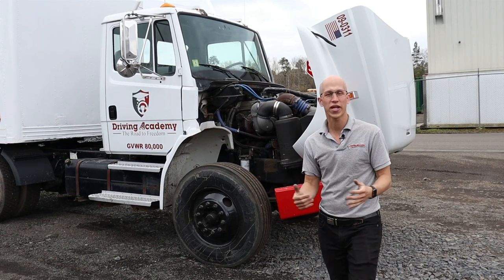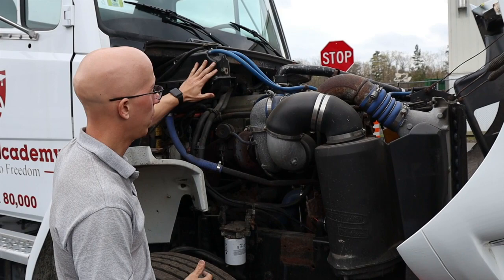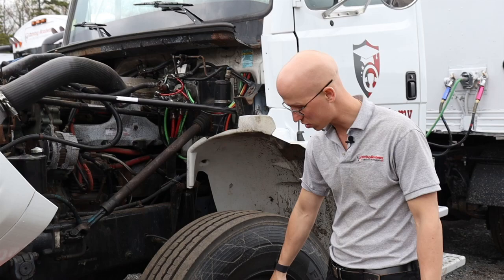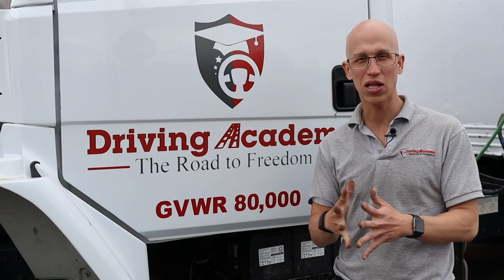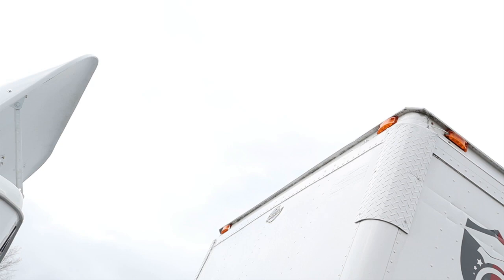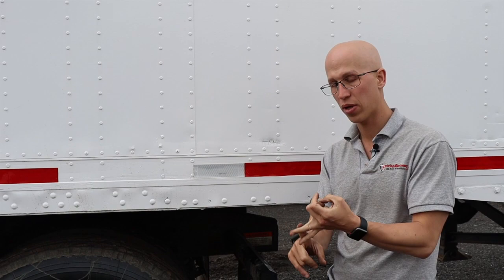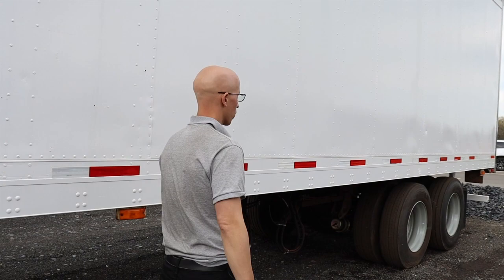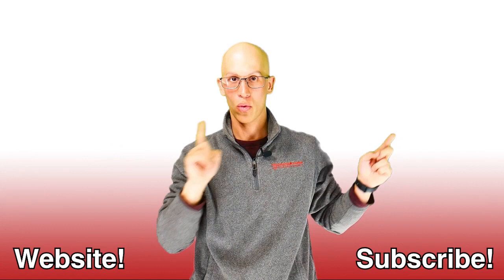SHORTCUT CDL Class A Pre-Trip Inspection - Driving Academy Jackson NJ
For the CDL Class A Road test, the CDL Class A Pre-Trip Inspection is the hardest part.  The reason most people fail their CDL CLass A  Road Test is because they do not get the right CDL Class A training and that makes them fail the Pre-trip inspection. The Road Test is split into 3 different sections the first part of the CDL Class A  road test is to pass the CDL Pre-trip inspection you are going to be asked to do both an Inside air brake test as well as an Outside pre-trip inspection. The second part of the CDL Class A road test is a skills test. The student will have to master six different parking maneuvers and the last part of the CDL Class A road test is the road driving. This test will take two and a half hours to complete however it all starts with this CDL pre-trip inspection.
Most people fail in the first 10 mins of the test because they did not get the proper CDL Class A training on the pre-trip inspection. That is why we have created this video to show you how our students at Driving Academy get the proper CDL Class A training they need in order to pass the CDL Class A Road Test. We offer this video and much much more to our students when we train them for their CDL Class A Pre-trip Inspection. Our students get our highly trained instructors to help them with the CDL Class A pre- trip inspection, they also get a word for word script on exactly what to say during their CDL Class A Road test, and they also get to practice on the same CDL Class A truck that they will be taking their test in as well. After our CDL training program our students are ready to take this test and become successful CDL Drivers and start making Big Money. After our students pass the CDL Class A Pre-trip Inspection they get help with our free life time job placement program. This is where it is our Job to help Students find their CDL Class A Job.   Once they Get their CDL Class A Job they will have to do the CDL Class A Pre Trip Inspection if they have followed our training and plan to be the best CDL Class A Driver they can be. They will Learn that when they do their CDL Pre-Trip inspection on a daily basis they will be able to catch things when they are small and fix them so it does not cost them too much money or time at their CDL Class A Job.

200 East Edgar Road, Linden NJ